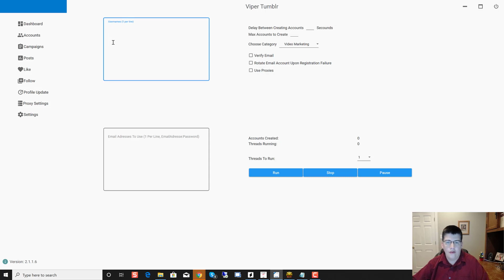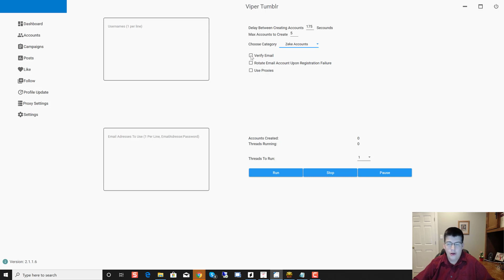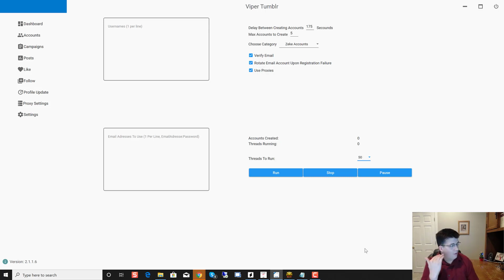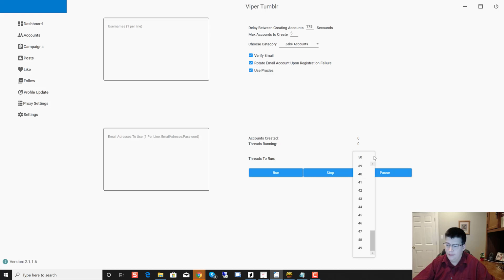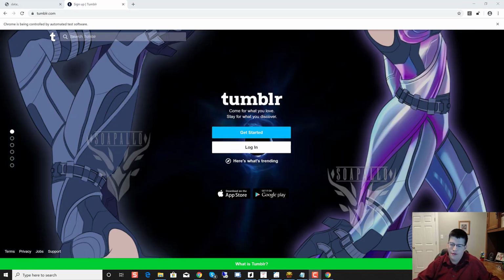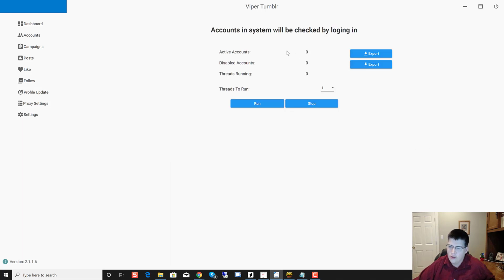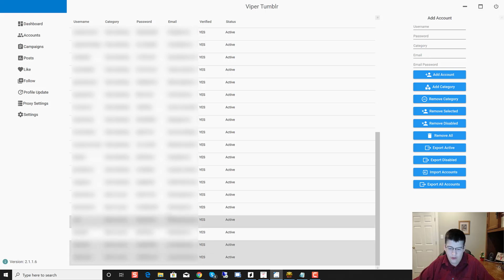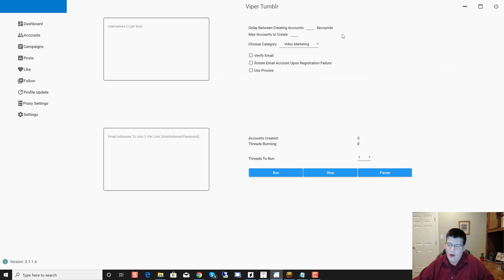Account Creator Part 2